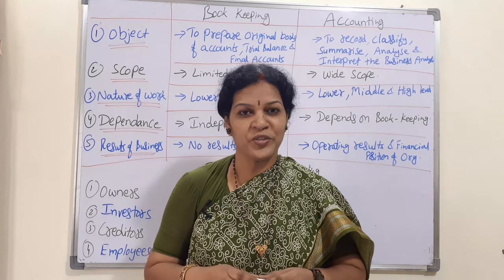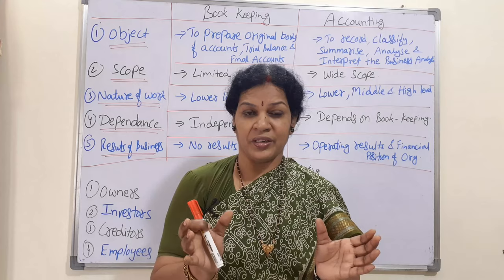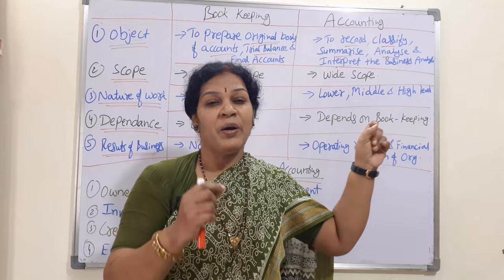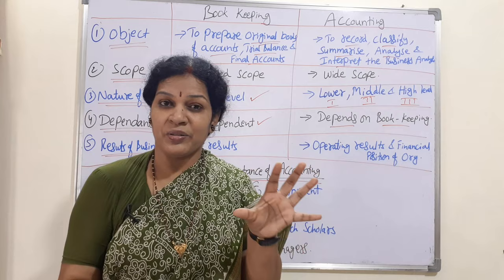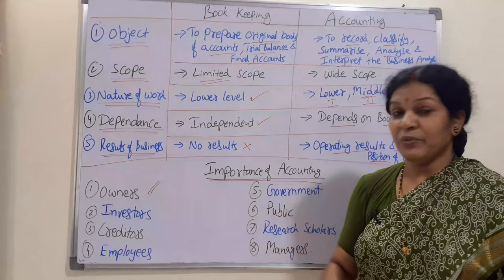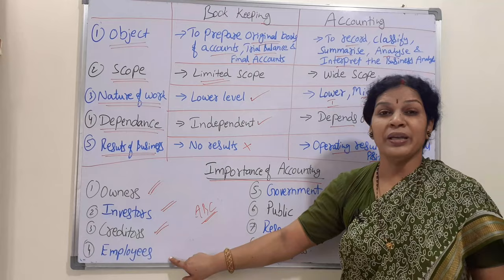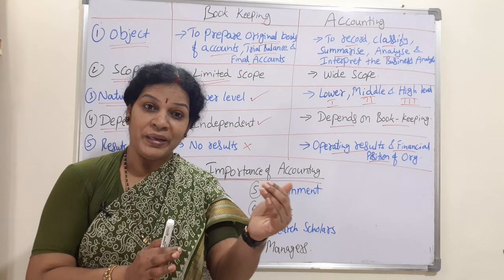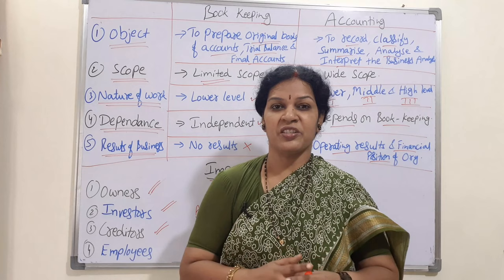2. Book Keeping Vs Accounting - Importance of Accounting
Dear Friends,
Please follow the given Subjects & Chapters related to Commerce & Management Subjects: